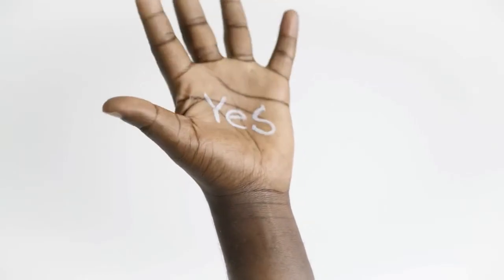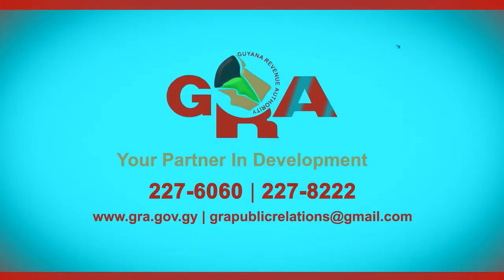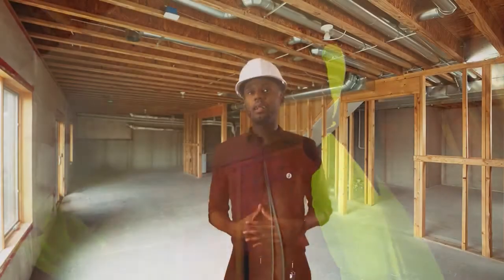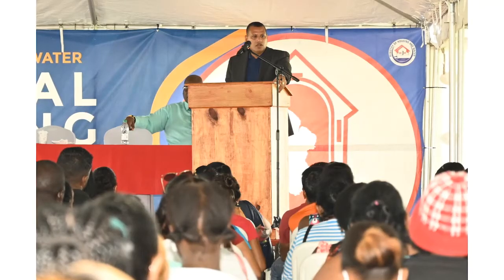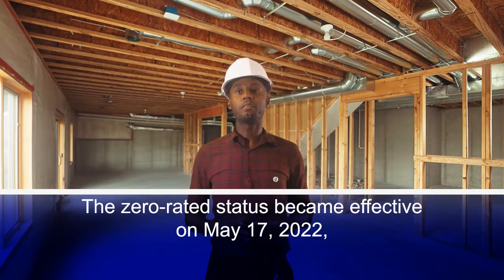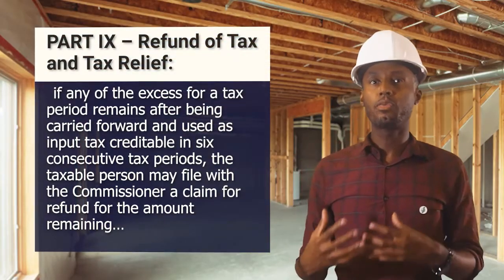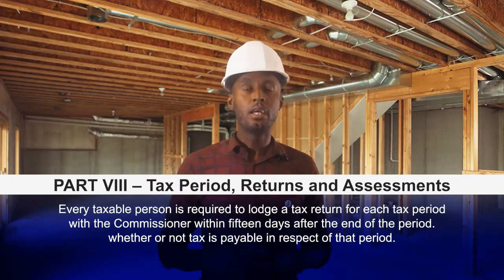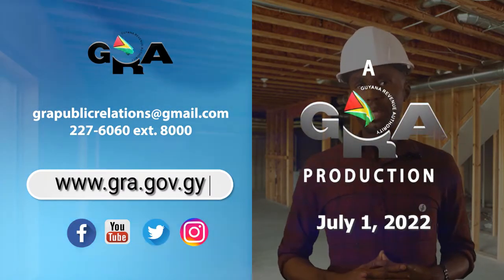TalkTax Removal of VAT from Building Materials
In this week's TalkTax we're here to remind you about VAT free materials for housing and construction, and provide you with useful information so that you don't pay VAT or so that you can recover any VAT you may have paid.